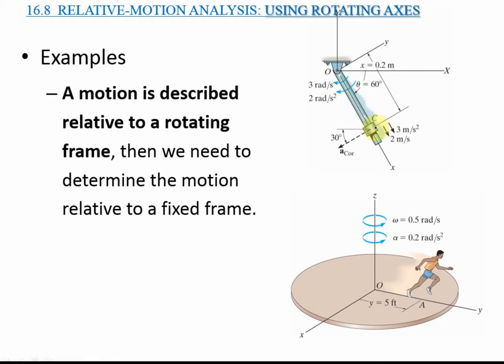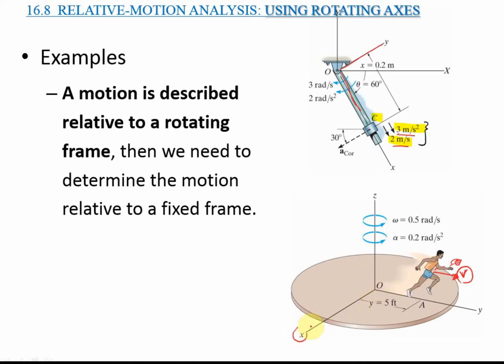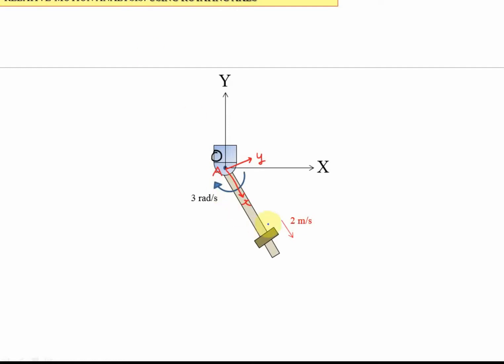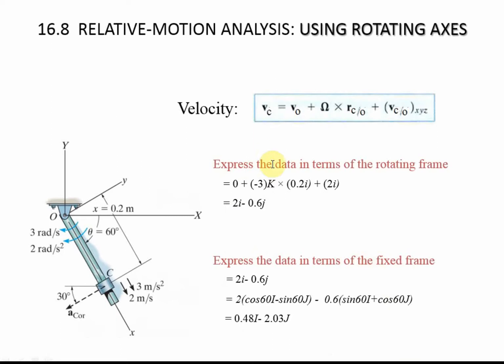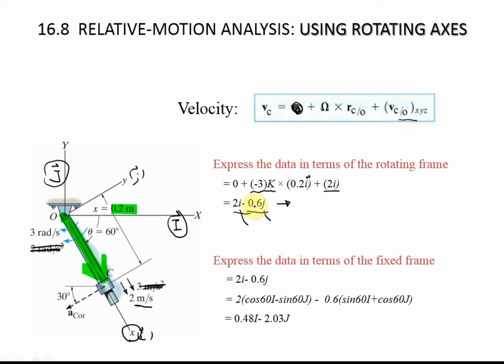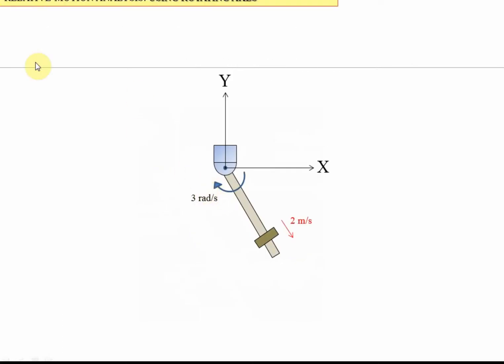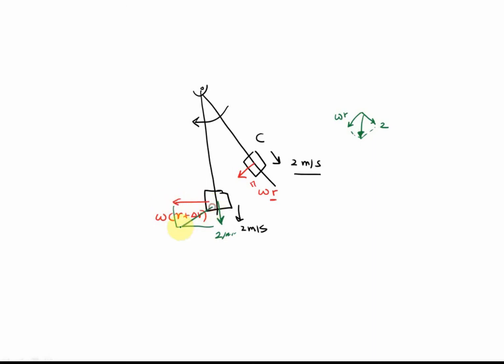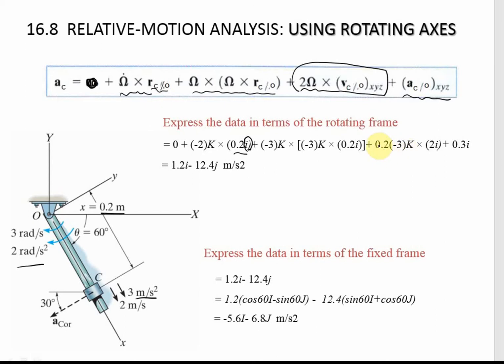Dynamics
Relative motion analysis using rotating axes -1